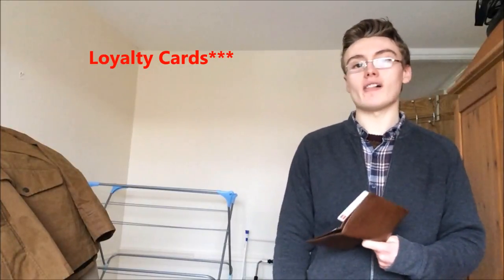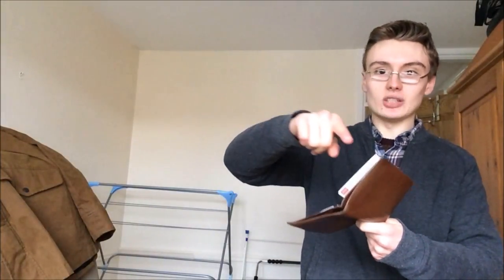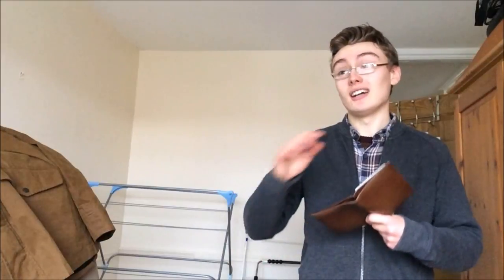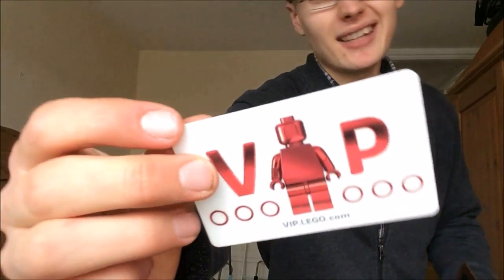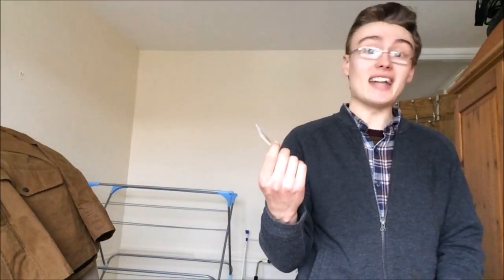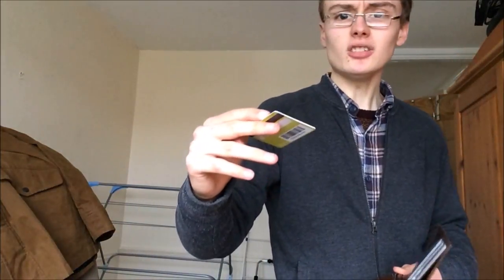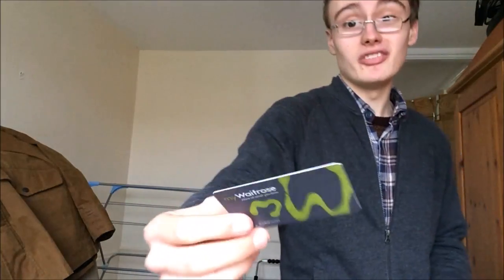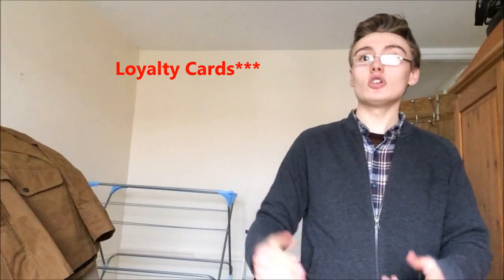Using Loyalty Cards To Your Advantage As A Reseller // Selling on eBay & Amazon